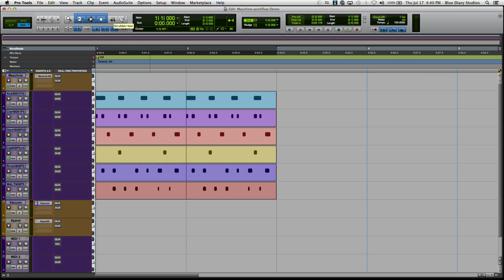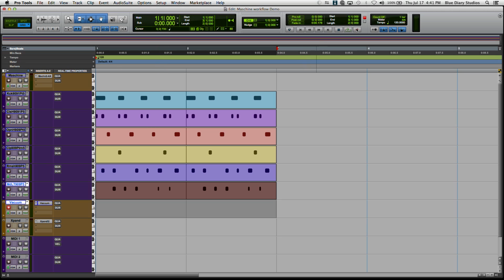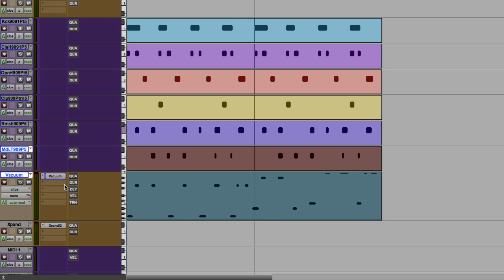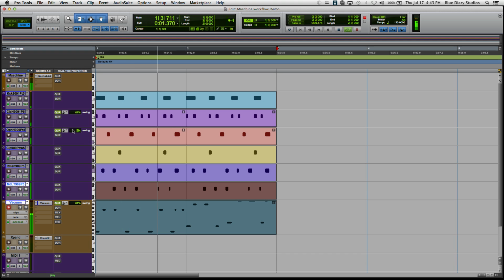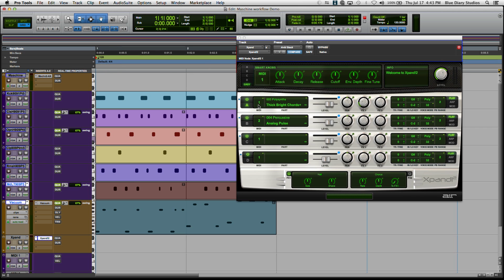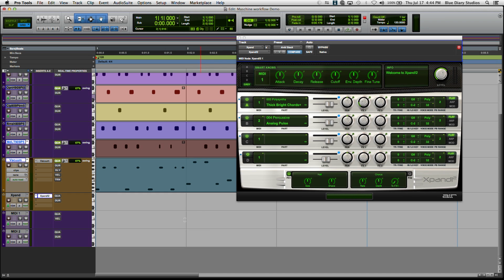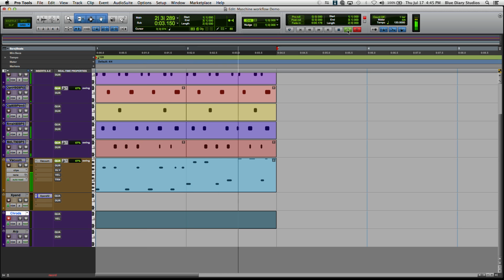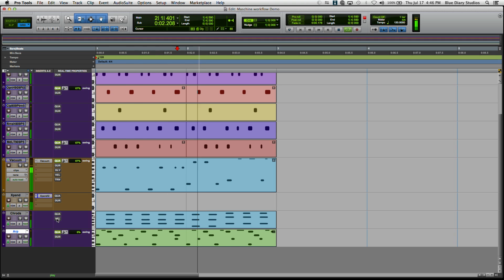EDM: Basslines, Synth Parts, and Virtual Instruments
Master the Art of Music Creation: Electronic Dance Music
Episode 2: Basslines, Synth Parts, and Virtual Instruments

‘Master the Art of Music Creation’ with our team of Pro Tools experts guiding your songwriting inspiration from sketchpad to the final mix. Watch now to create the highest-quality music possible.

About Avid